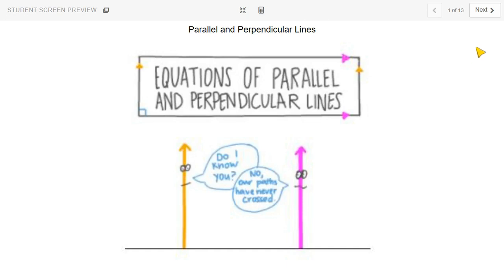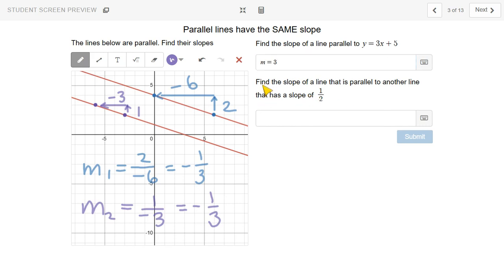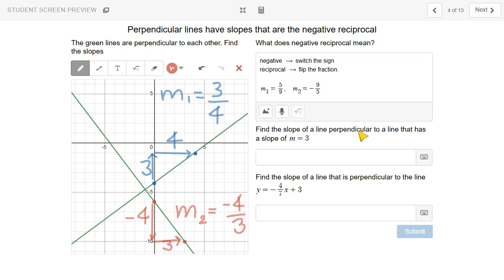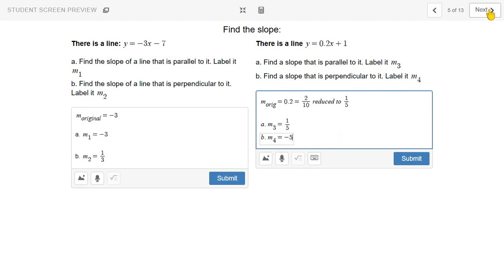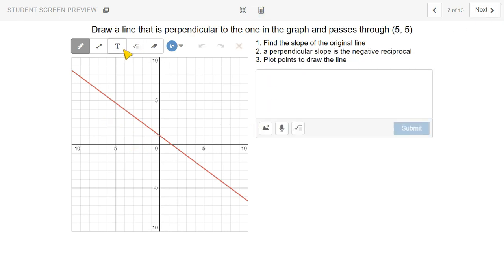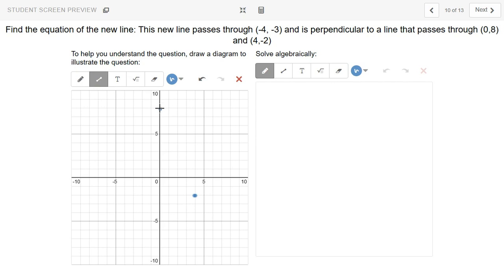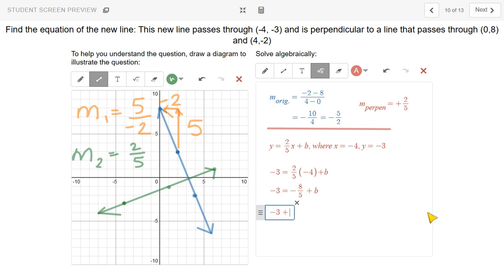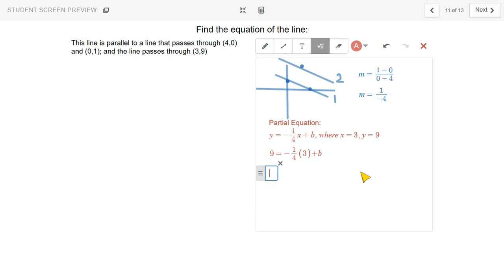Parallel and Perpendicular Lines